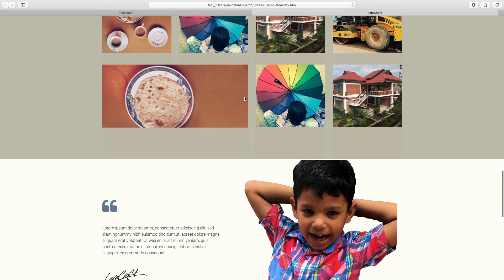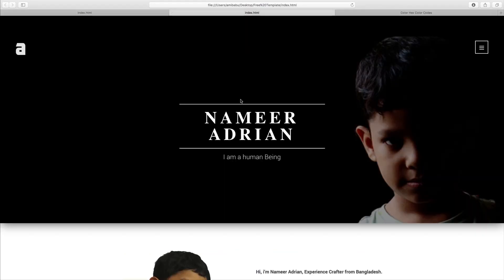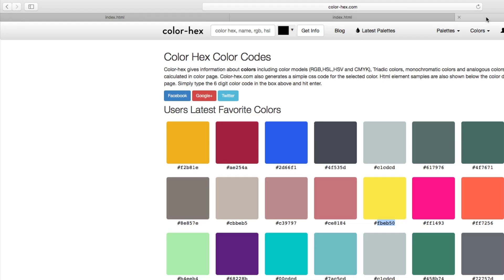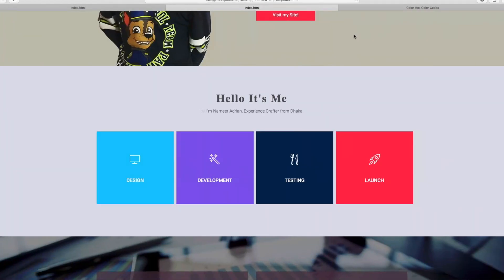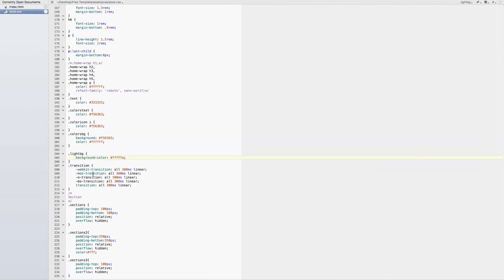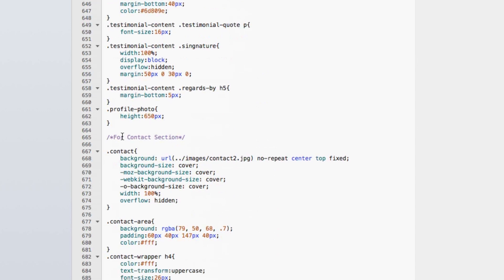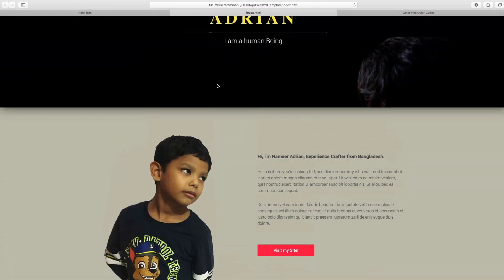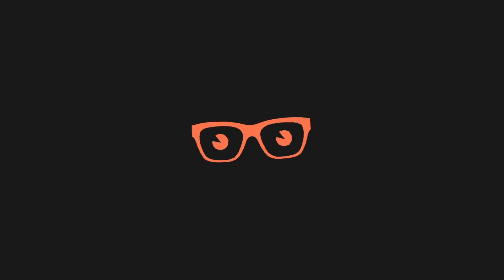Create Personal Website in 30 Minutes | Part 3